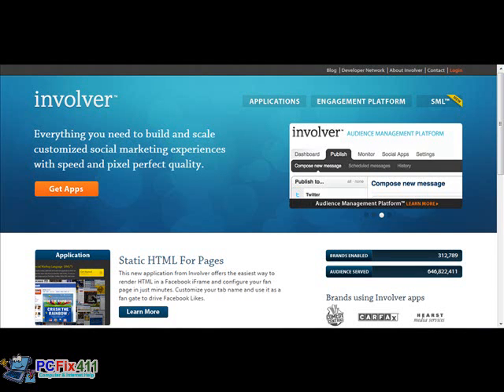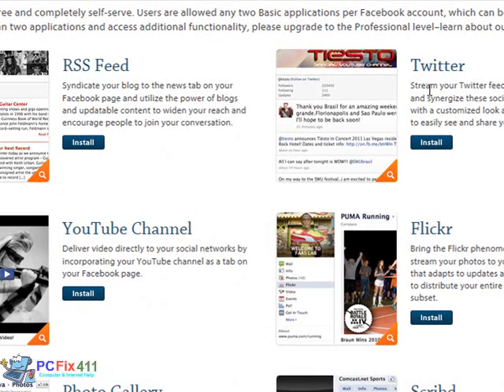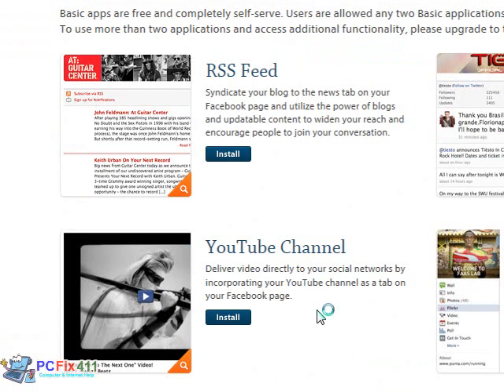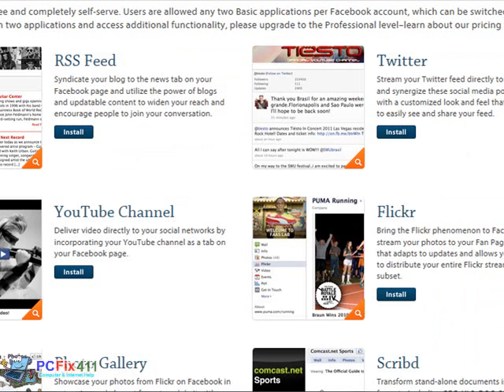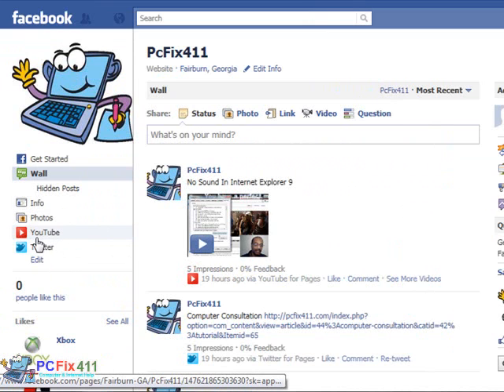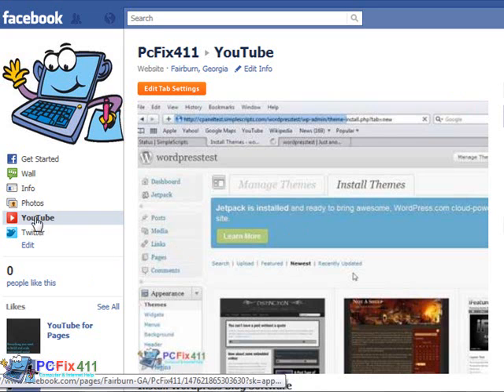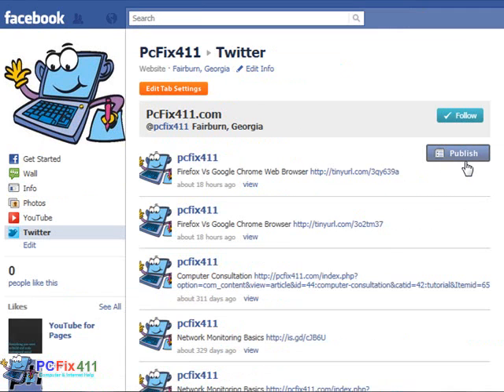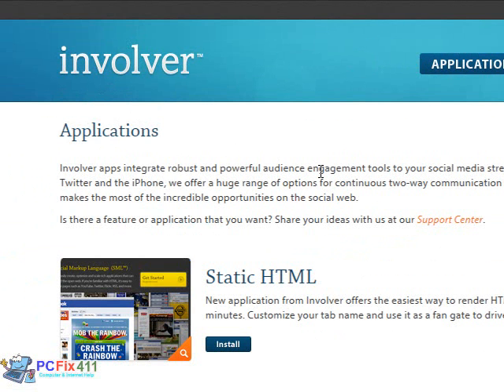Facebook App With Twitter And Youtube Plus RSS Feed From Involver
I ran across a website called involver.com that has some of the greatest fFacebookapps. Involver has an RSS feed app that will auto publish post from your blog. There is also an app that will post your YouTube videos. You can also put a tab on your Facebook page for your twitter updates.

Read more about Great Facebook Youtube And Twitter Apps | PcFix411.com by Administrator